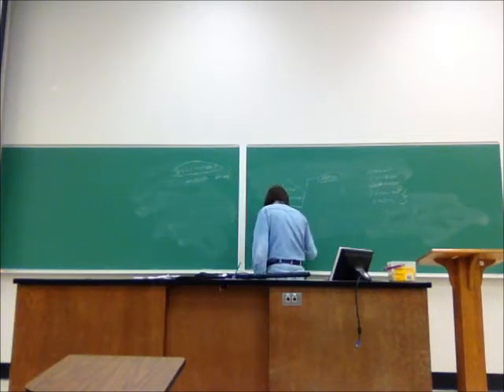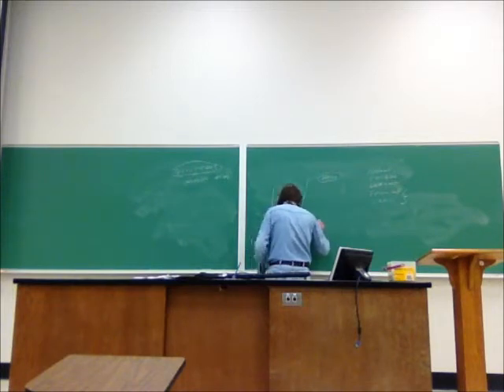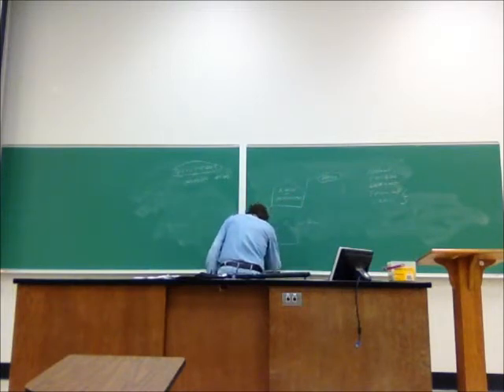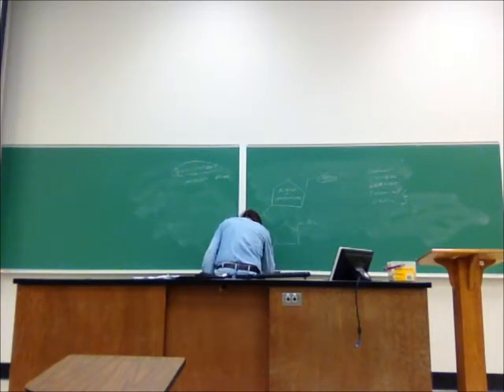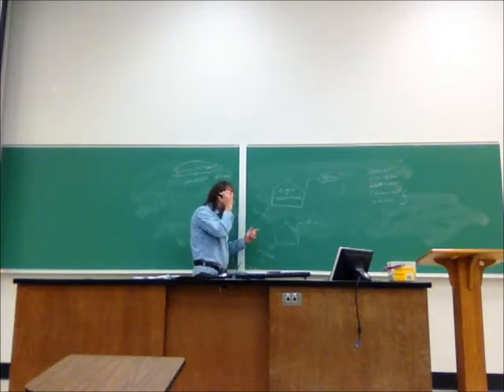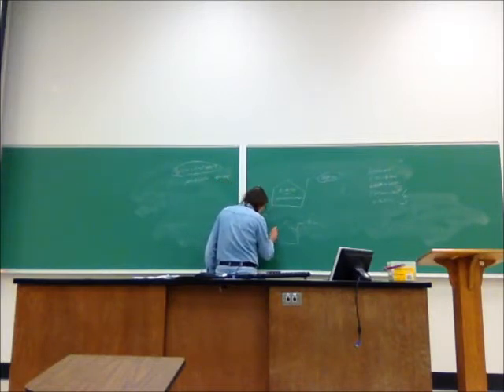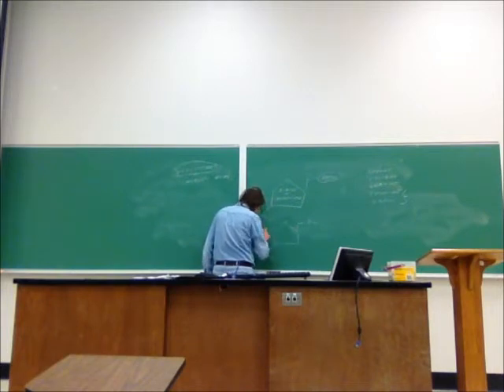Sauterer Cell Biology - Nucleotides and Nucleotide Triphosphates